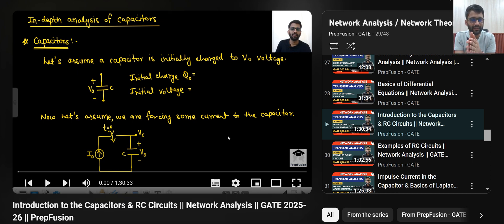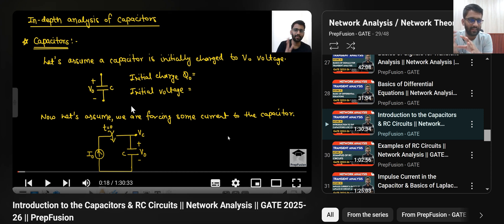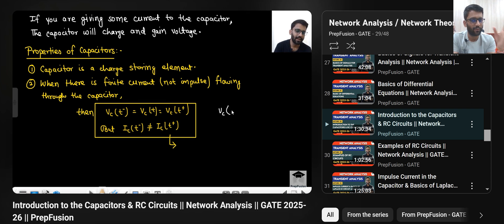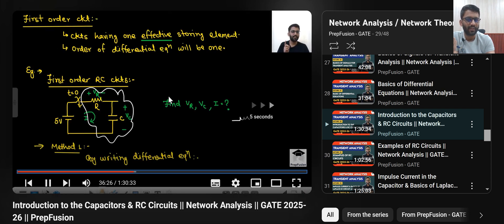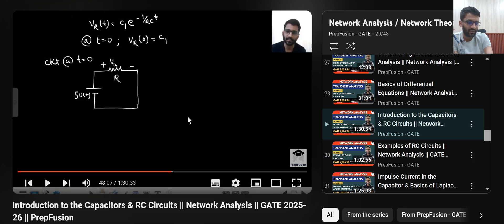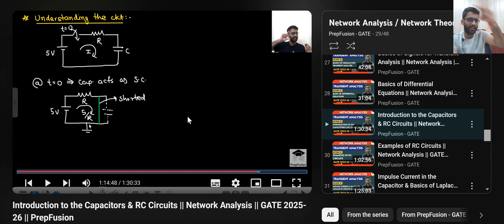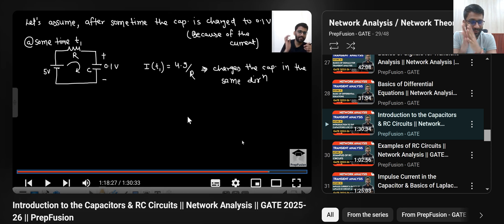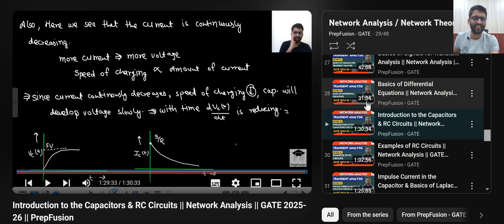🔥How to Watch the Lectures Efficiently Like a Pro || PrepFusion || Himanshu Agarwal